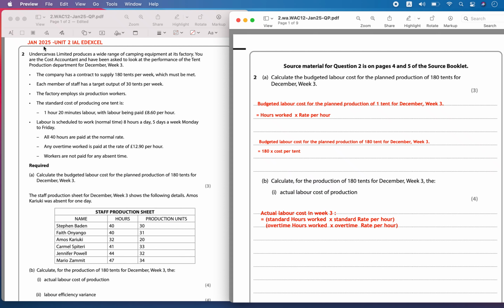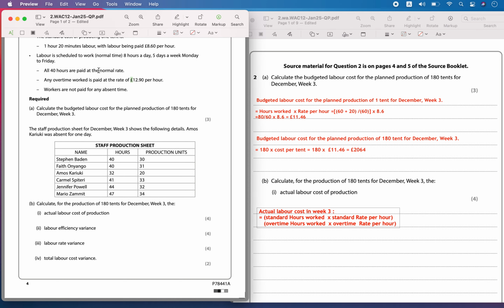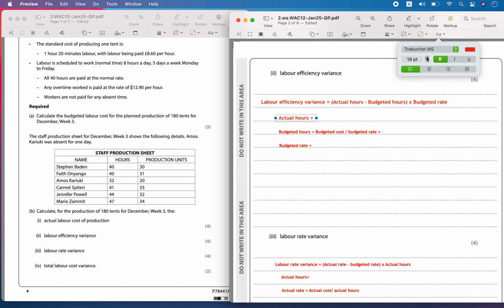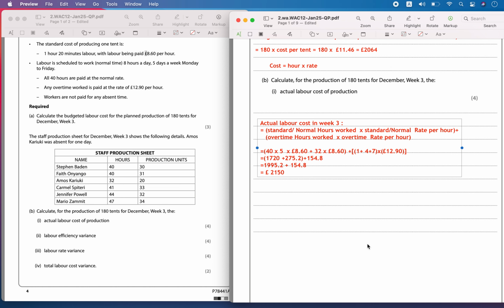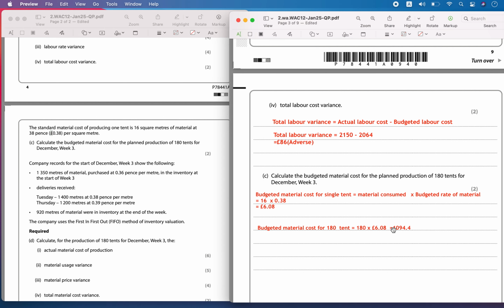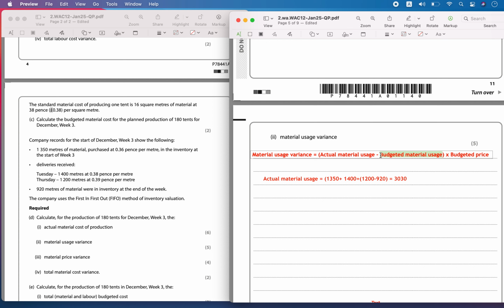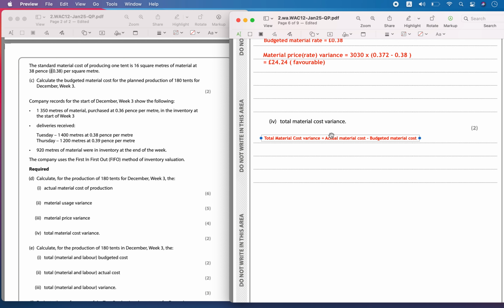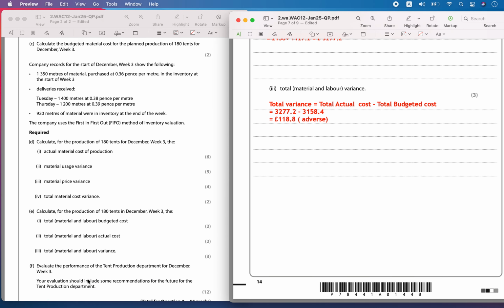3.JAN 2025 UNIT 2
Question 2a,2b,2c,2d,2e- Costing and Variance -Undercanvas Limited